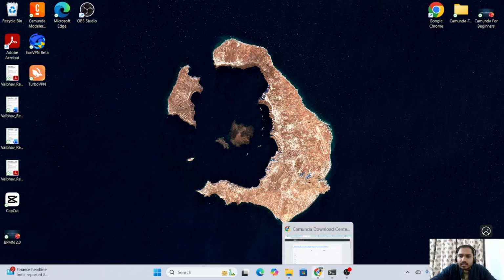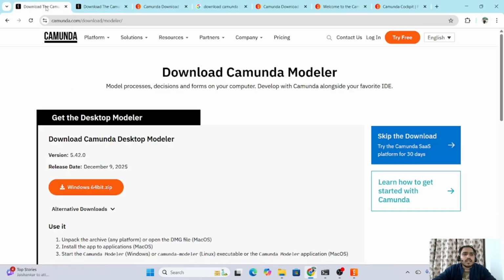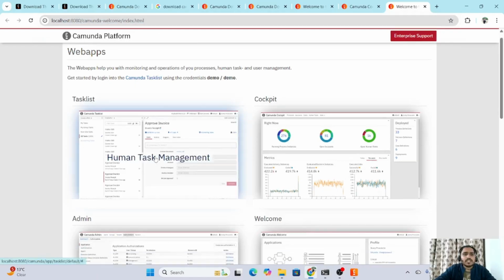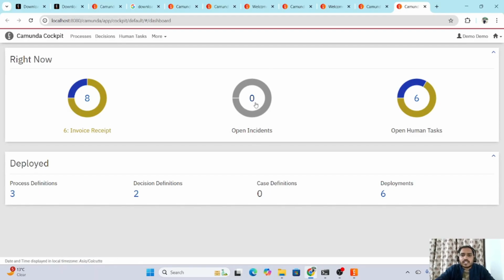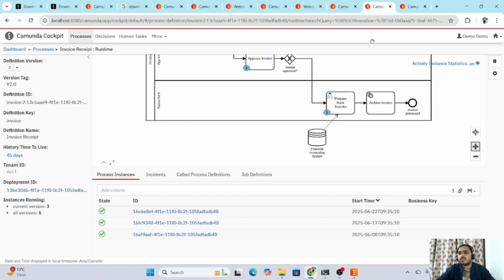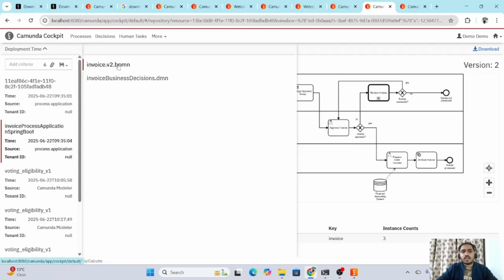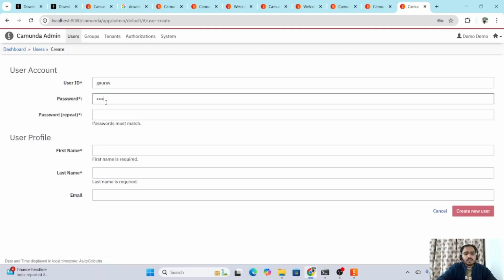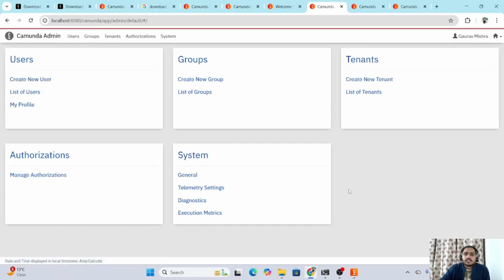Camunda BPM Run Setup + Cockpit, Tasklist & Admin Overview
Learn how to set up Camunda BPM Run locally and explore the Cockpit & Tasklist interfaces in this beginner-friendly tutorial.

Topics Covered:
- Downloading Camunda Modeler
- Downloading Camunda BPM Run
- Local installation & startup
- Accessing Camunda web apps (Cockpit, Tasklist, Admin)
- First steps to verify your setup